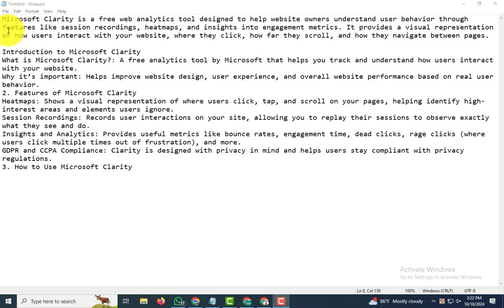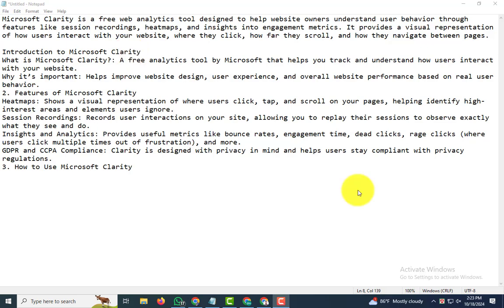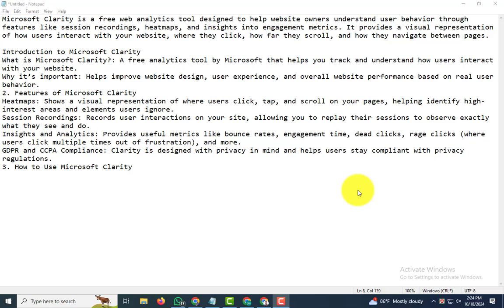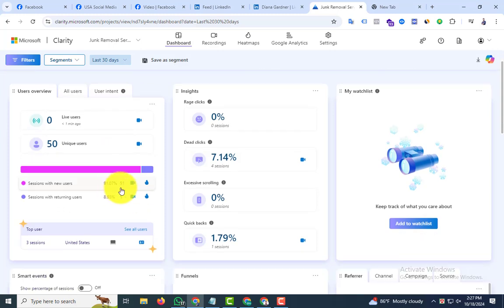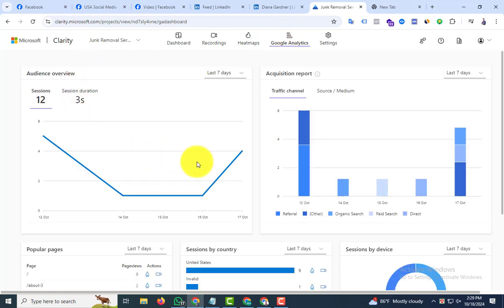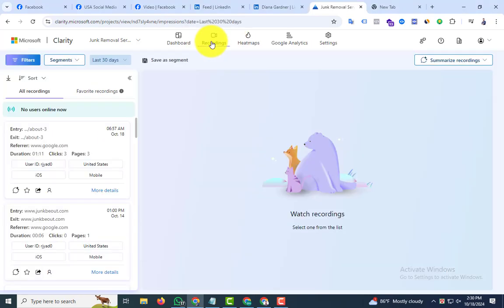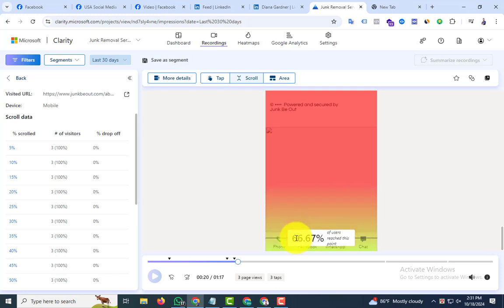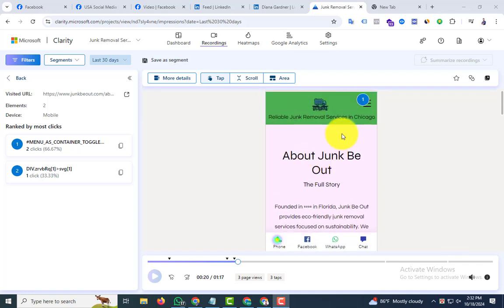Microsoft Clarity Heatmaps & Session Recording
Learn how to see Microsoft Clarity heatmaps and session recordings in this step-by-step guide. Discover how real user behaviour data can improve your website design, user experience and conversions.

Watch User Behavior with How to see Microsoft Clarity Heatmaps & Session Recording | Pappu Mollik

Welcome to the official YouTube channel of Pappu Mollik! 💥

Microsoft Clarity is a free web analytics tool designed to help website owners understand user behavior through features like session recordings, heatmaps, and insights into engagement metrics. It provides a visual representation of how users interact with your website, where they click, how far they scroll, and how they navigate between pages.

Introduction to Microsoft Clarity
What is Microsoft Clarity?: A free analytics tool by Microsoft that helps you track and understand how users interact with your website.
Why it’s important: Helps improve website design, user experience, and overall website performance based on real user behavior.
2. Features of Microsoft Clarity
Heatmaps: Shows a visual representation of where users click, tap, and scroll on your pages, helping identify high-interest areas and elements users ignore.
Session Recordings: Records user interactions on your site, allowing you to replay their sessions to observe exactly what they see and do.
Insights and Analytics: Provides useful metrics like bounce rates, engagement time, dead clicks, rage clicks (where users click multiple times out of frustration), and more.
GDPR and CCPA Compliance: Clarity is designed with privacy in mind and helps users stay compliant with privacy regulations.